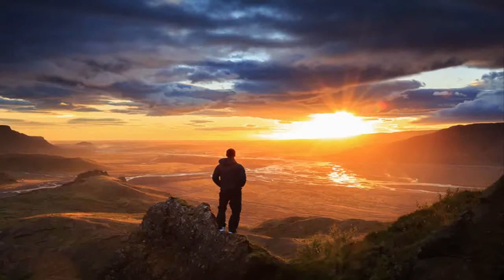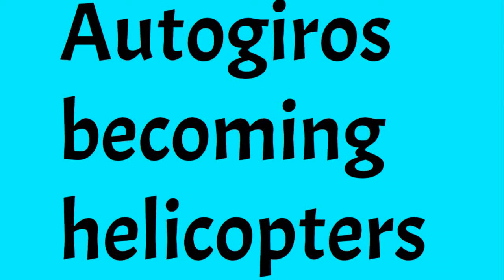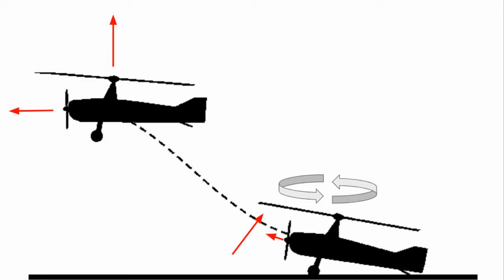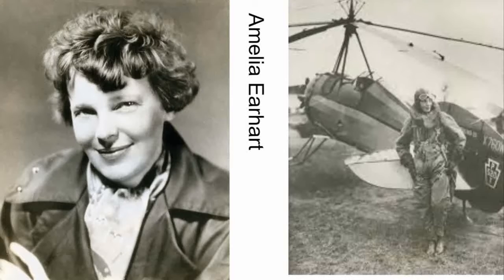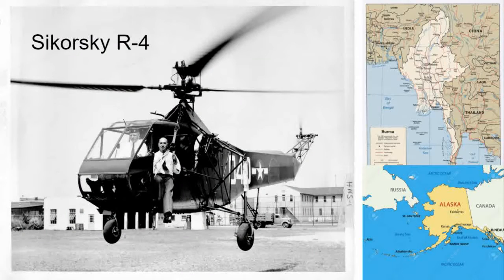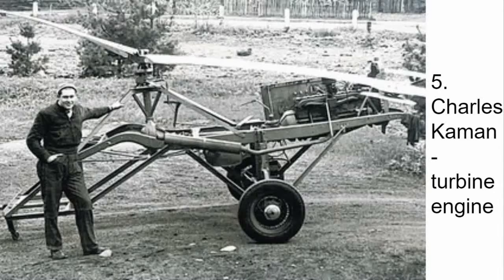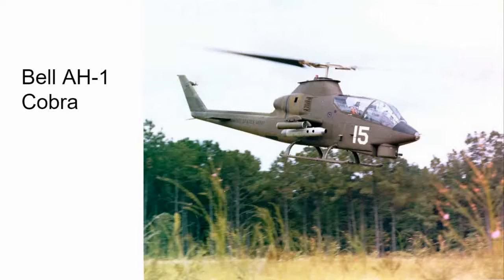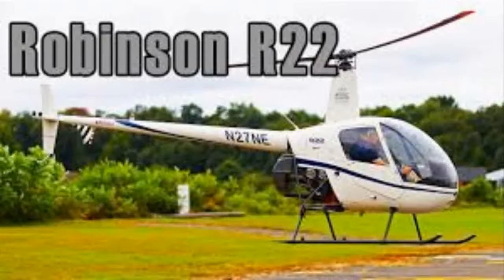Aerospace Engineering Video: History of Helicopters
Just a little video I made for an AE project. Hopefully it goes well and I get an A. Make sure to like and subscribe, I've got lot's of gaming content coming, more League of Legends, World of Warships, Warplanes, Tanks, and Osu, plus any other game you'd like to see!